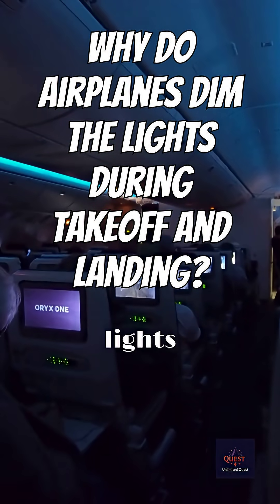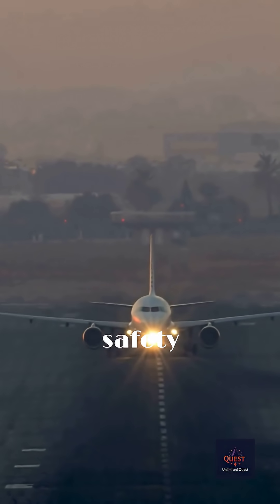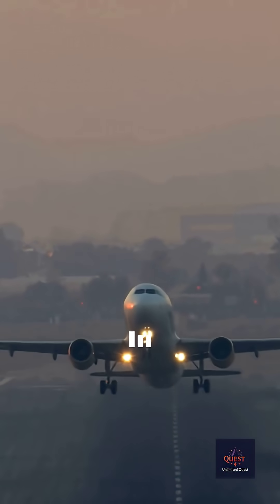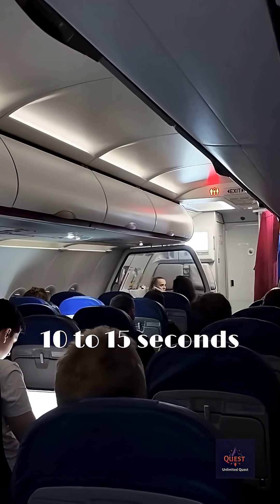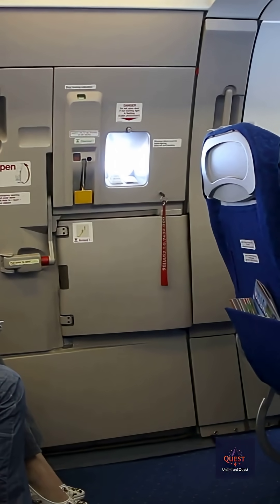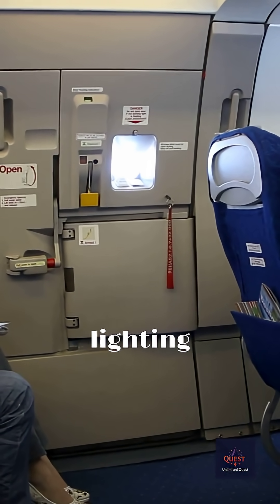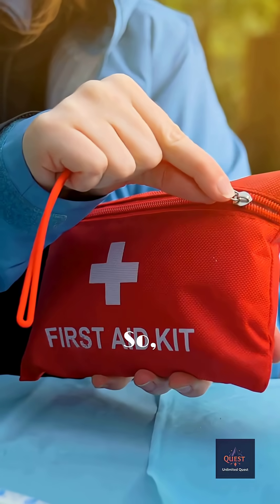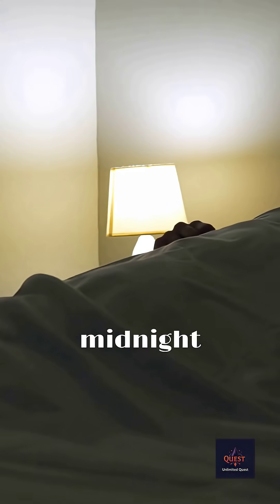Why Do Airplanes Dim the Lights During Takeoff and Landing?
✈️ Ever noticed the cabin lights dim before takeoff or landing? Here’s the surprising safety reason behind it.